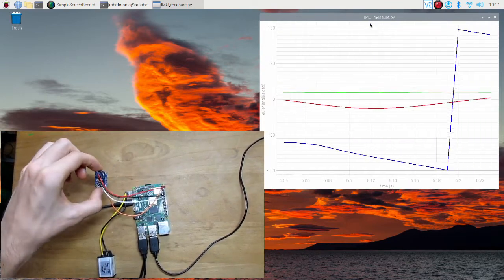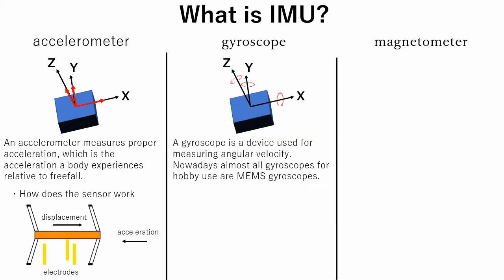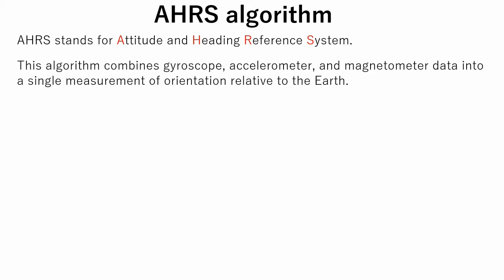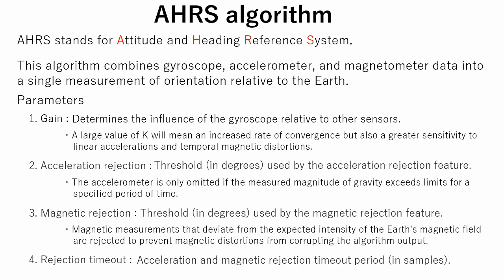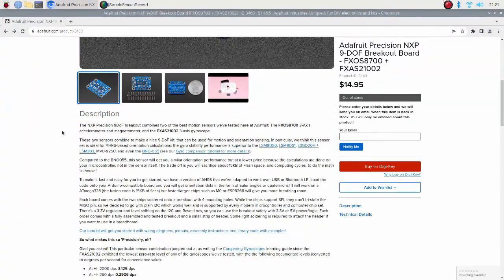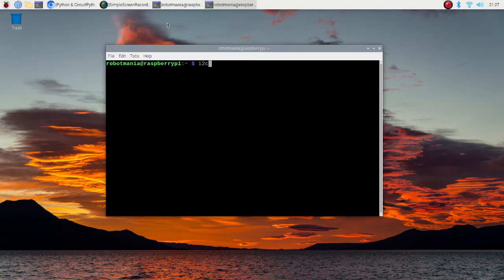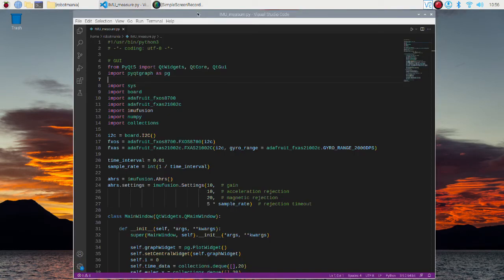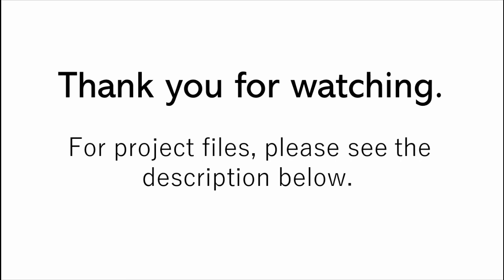How to use IMU with Raspberry Pi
In this tutorial I explain how to use IMU with Raspberry Pi. Also, basic information about sensors used in IMU is explained.